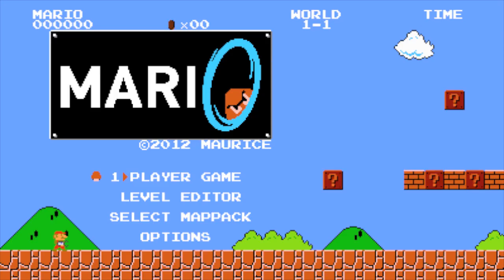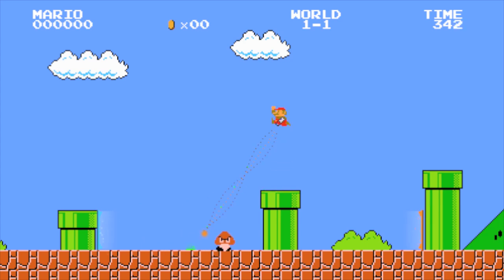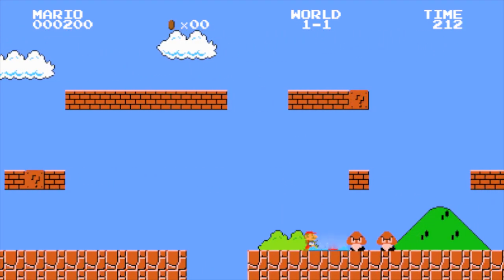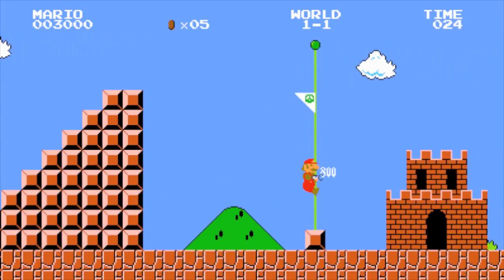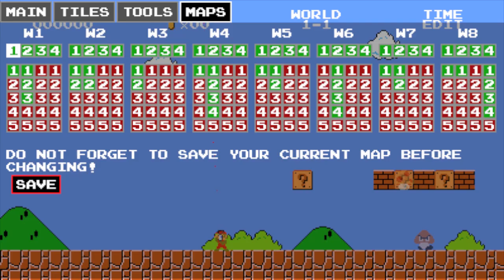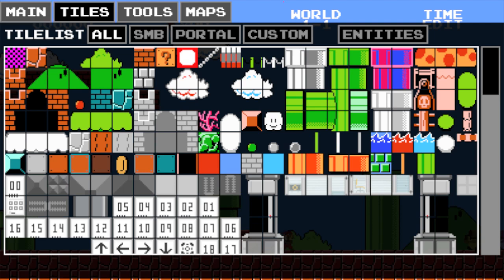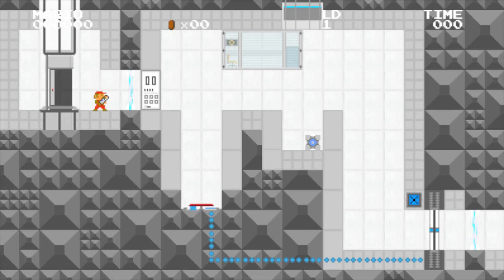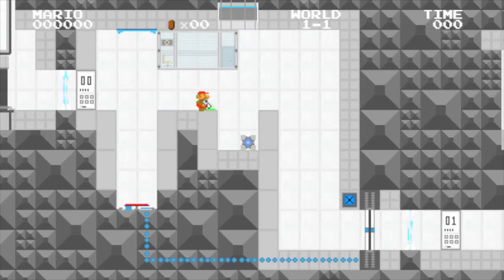Mario With Portals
A real game with the original Mario and a portal gun!